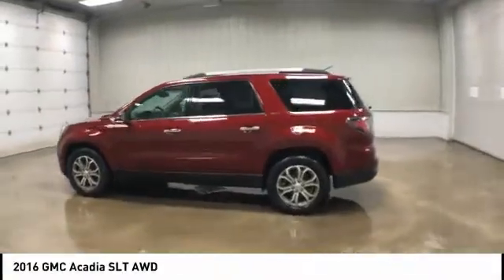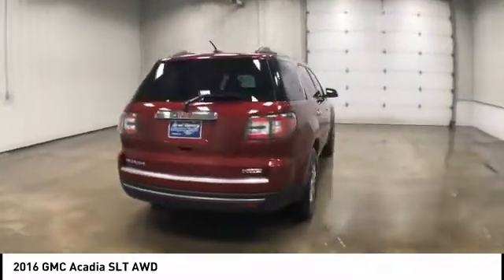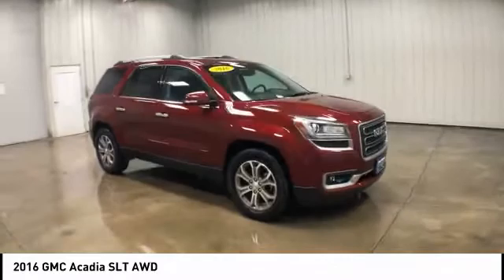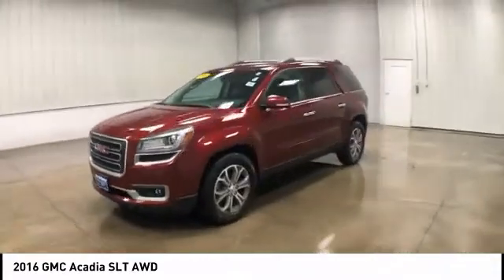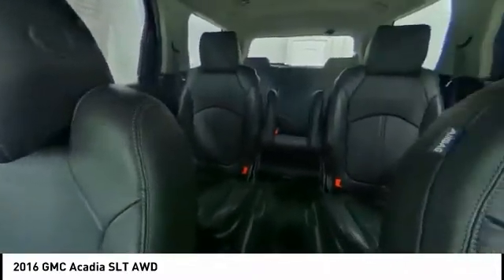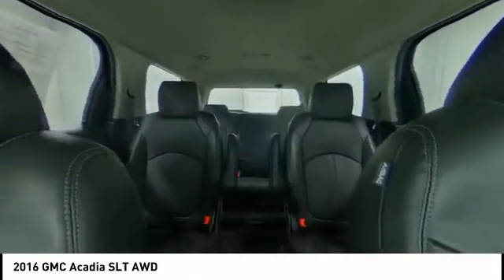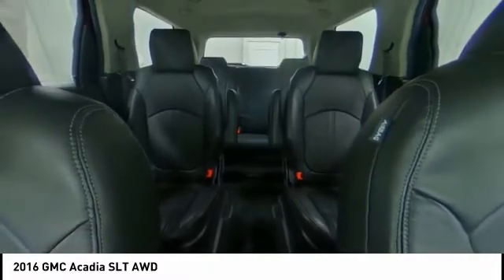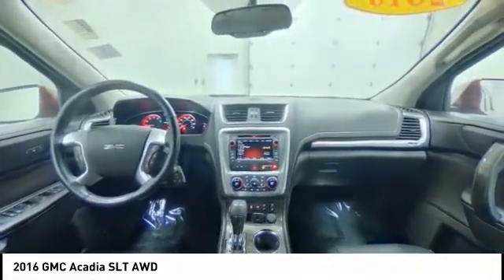2016 GMC Acadia Dubuque, Davenport, Clinton, Quad Cities, Bellevue, DeWitt FT291A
2016 GMC Acadia SLT AWD

112 N. Second Street

** HEATED LEATHER SEATS !! **, ** TV/DVD REAR ENTERTAINMENT !! **, ** REMOTE START !! **, ** SIRIUS XM !! **, ** ONSTAR CAPABLE 4G LTE WI-FI HOTSPOT !! **, ** POWER LIFTGATE/HATCH !! **, ** DUAL POWER SEATS !! **, ** MEMORY SEAT SETTINGS PKG. !! **, ** REARVIEW - BACKUP CAMERA/MONITOR !! **, ** FACTORY TRAILER TOW PACKAGE !! **, ** BOSE PREMIUM AUDIO/SOUND !! **, ** BEAUTIFUL NEW CAR TRADE !! **, ** EXCELLENT LOCAL TRADE !! **, ** WE DO THE DEALS OTHER DEALERS CAN'T !! **, ** NO SILLY BACK & FORTH GAMES, NO GIMMICKS, NO RUN AROUND ! !**, ** SCALE OF 1 - 10. IT'S A 10 !! **.Recent Arrival!Awards:* 2016 KBB.com Brand Image AwardsCome see what so many others have already experienced, the Deery Difference! Brad Deery Ford is now a part of Iowa's largest group of dealerships where customer satisfaction is our #1 goal. New Owner, New Experience. Welcome to the Deery Family!Reviews:* Ride quality is smooth and compliant over most road surfaces; plenty of cargo capacity, even behind the third row; seating for up to eight passengers; earned top crash test scores. Source: Edmunds